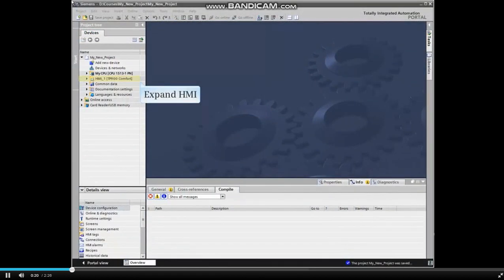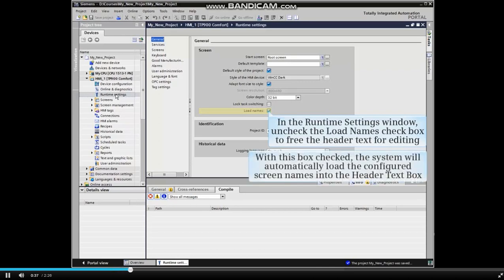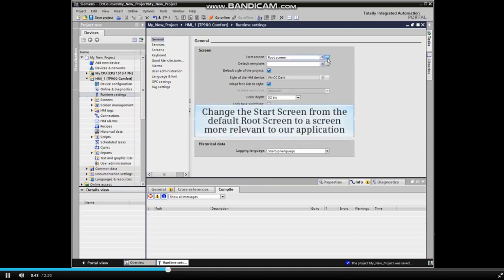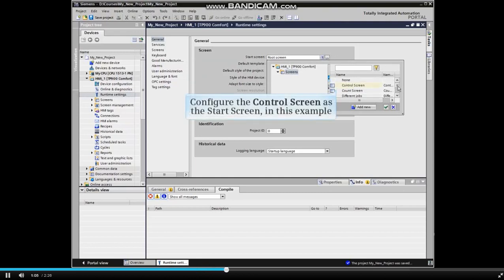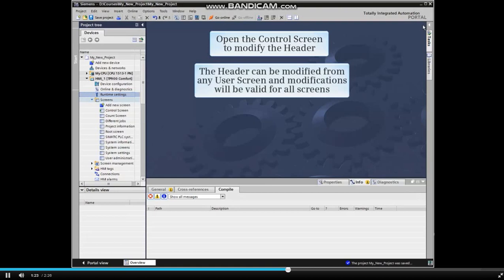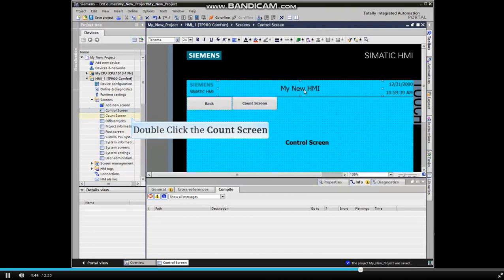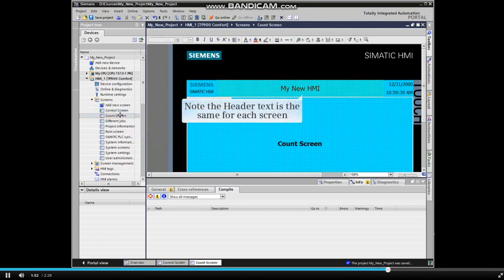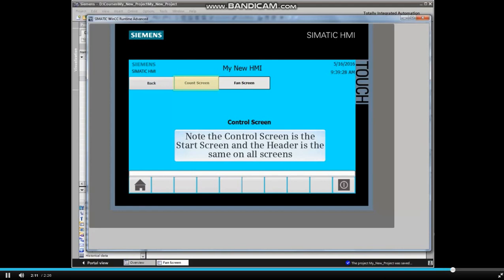How To Change HMI Header Information In TIA Portal # HMI - 4 Of 10